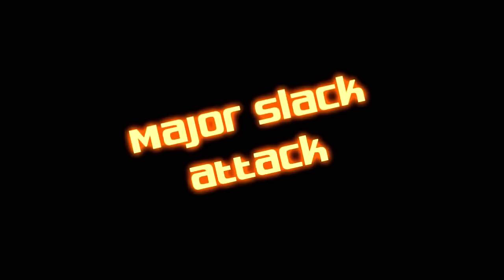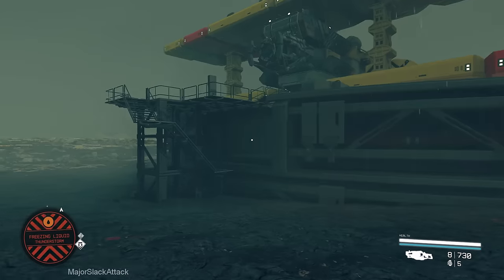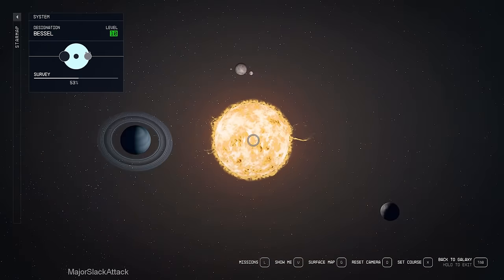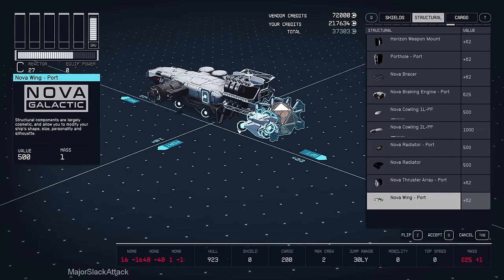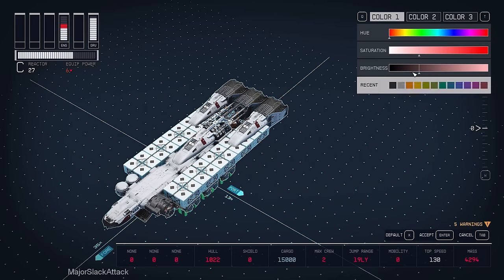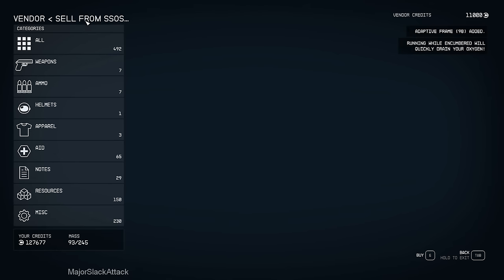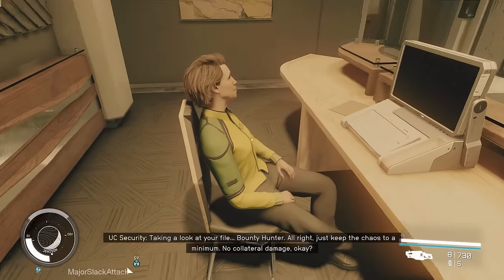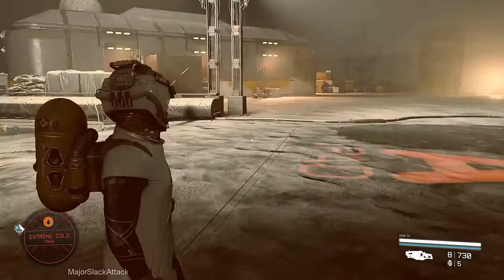Starfield #57 - FAST TRAVEL CARGO SHIP - 22500 Cargo! Cheap Build (Made for Bessel III-b XP Farm)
Starfield Walkthrough including smart gameplay and informative commentary by Major Slack. Not a blind playthrough. Not my first run. I have over 460 hours in the game and over 150 pages of detailed notes. And I always practice and study before uploading any and all videos.

TIME STAMPS

0:00 - Why I decided to make this ship
6:16 - Using the Crimson Fleet Wight II as a base for the build
10:05 - Fast Travel Cargo Ship Build complete tutorial
26:15 - The best places to sell off 20K of cargo